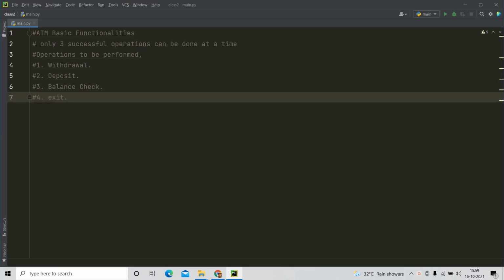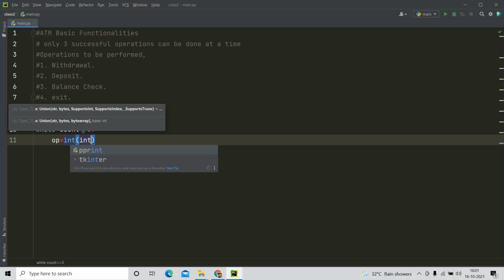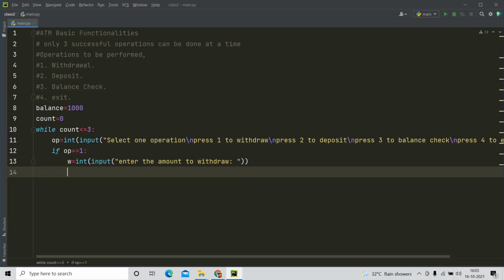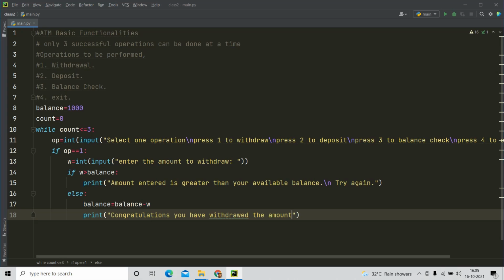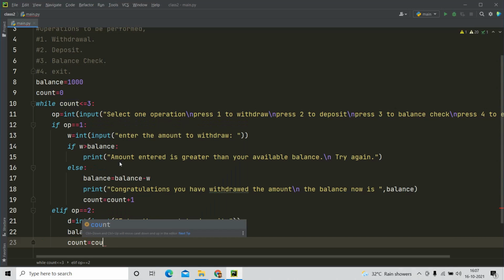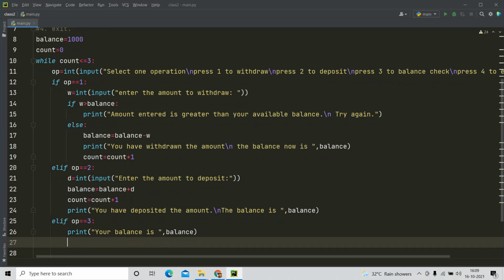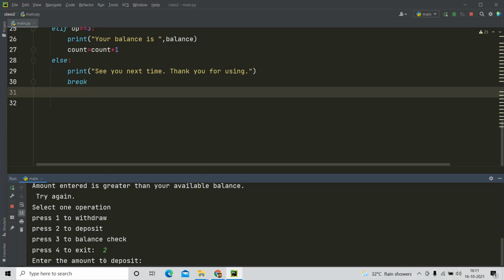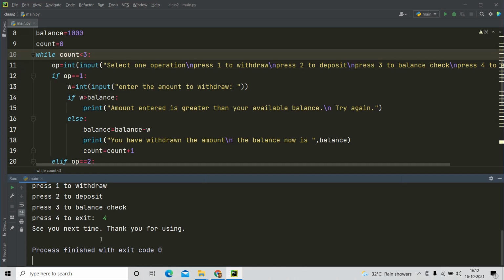ATM Functionalities in python|Program-8|Pythonista_Geek